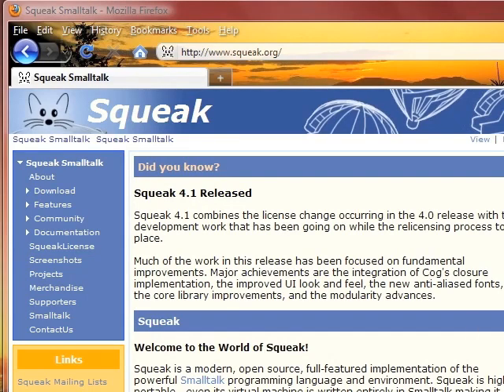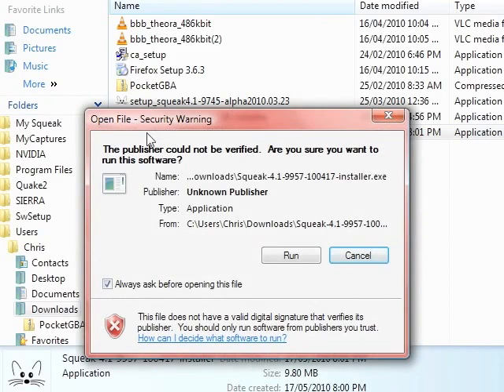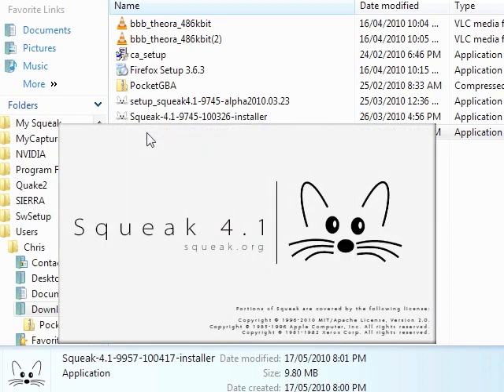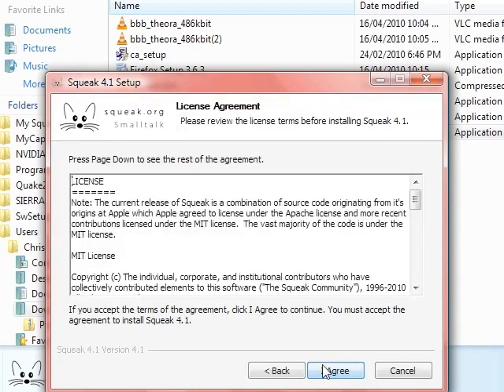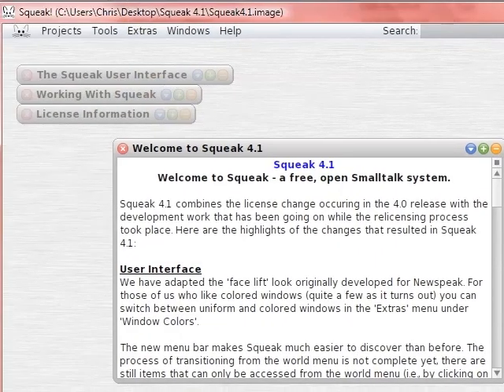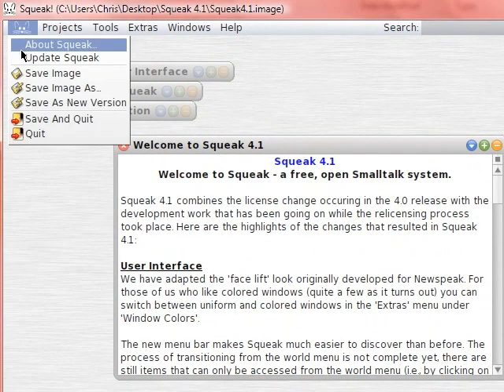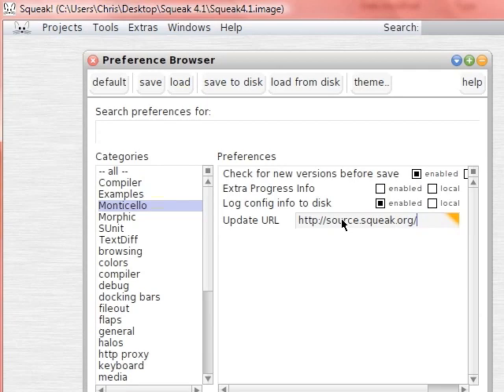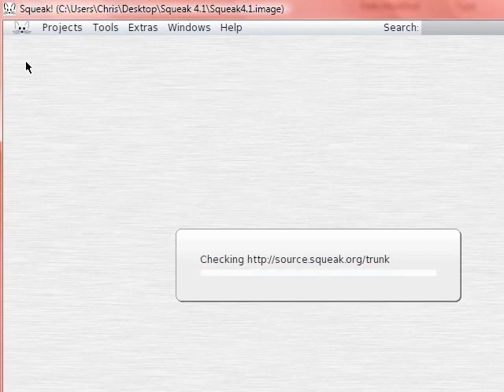Download & Open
Getting Squeak from the website and opening.